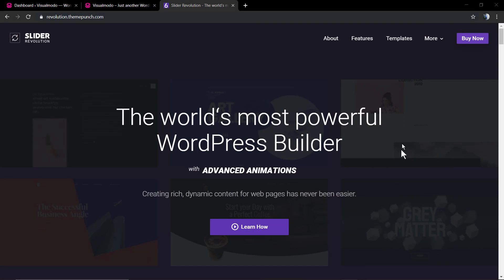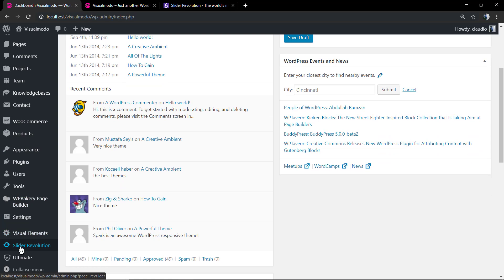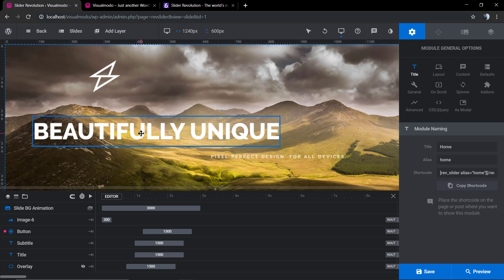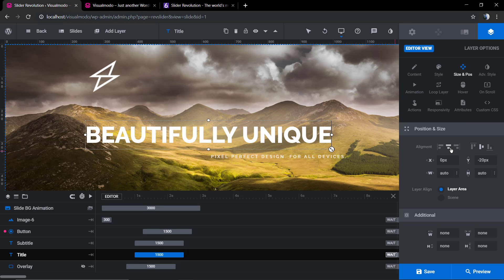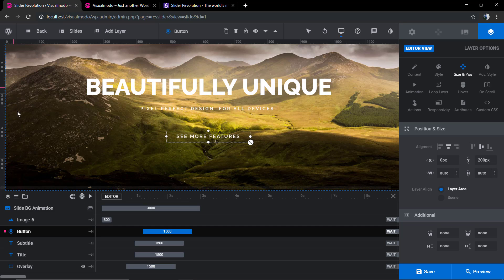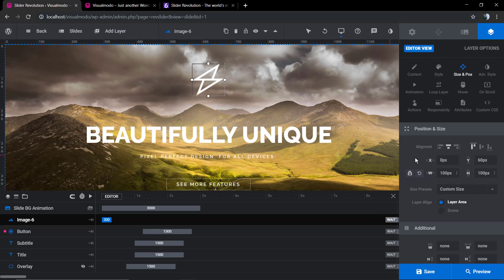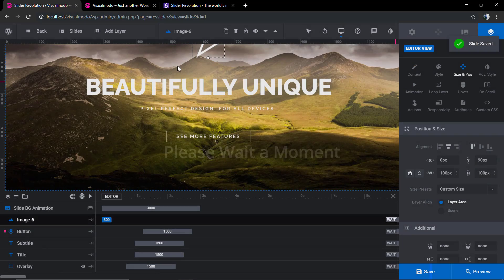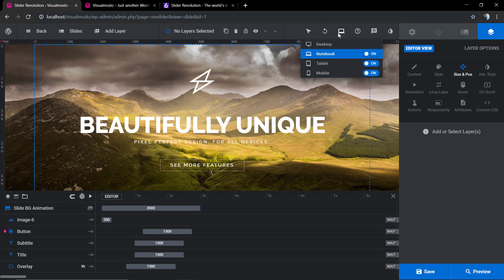How To Align Elements Using Revolution Slider 6 WordPress Plugin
In today's WordPress plugin video tutorial we'll learn how to align elements using Revolution Slider 6 WordPress plugin in a simple and easy method. You'll see how to align text, buttons, and images on your slider editor in the way that you want.